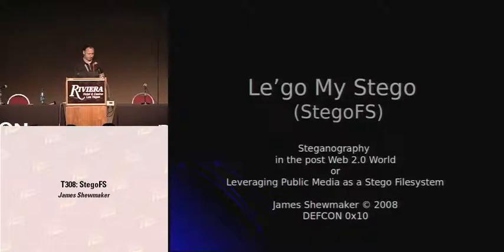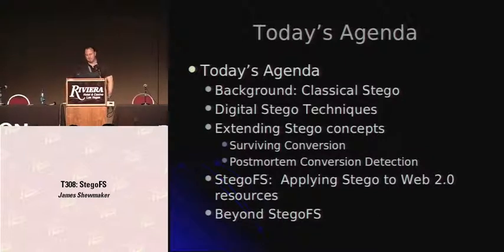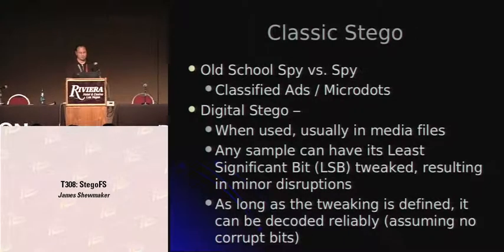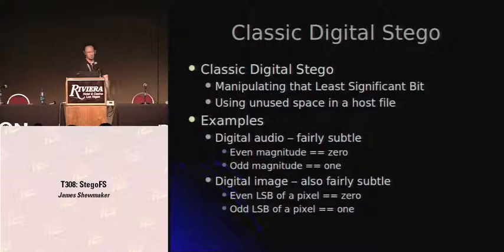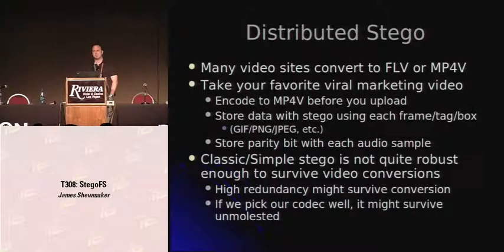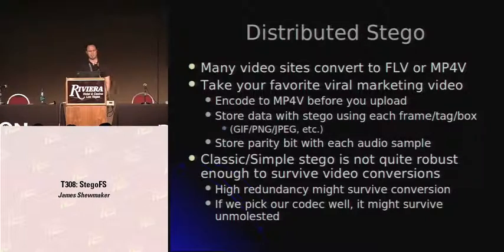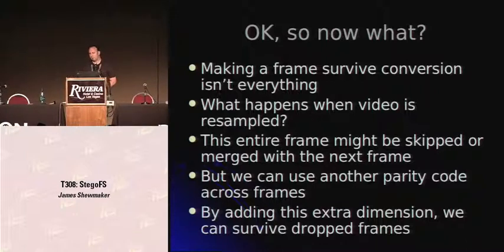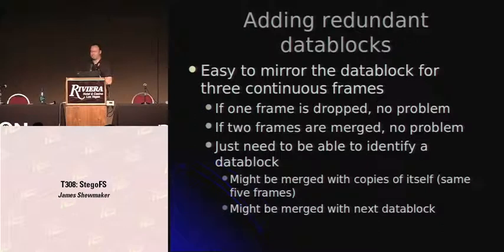DEF CON 16 - James Shewmaker: StegoFS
This talk will reintroduce classic steganographic techniques to use with serializing, watermarking, or stashing your data in the latest Internet meme. Why not let everyone who is forwarding yet another painful nut-shot AFHV clip store your data for you? We will create a simple filesystem that is robust enough to survive conversion, and building a structure to organize the data, focusing on indirection and fault tolerance.

Jim has over 15 years experience in IT, primarily developing appliances for automation and security for broadcast radio, Internet, and satellite devices. He is one of the first GIAC Platinum certified Malware (GSM) experts and a SANS Institute Instructor. Jim's primary focus areas are investigations, penetration testing, and analysis. He is actively contributing to SANS courseware and occasional FreeBSD port contributor.